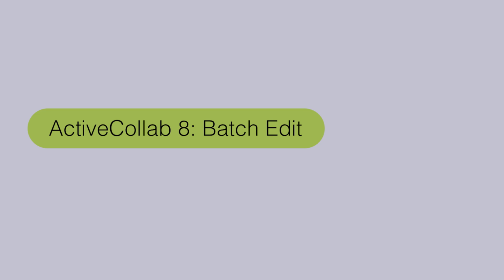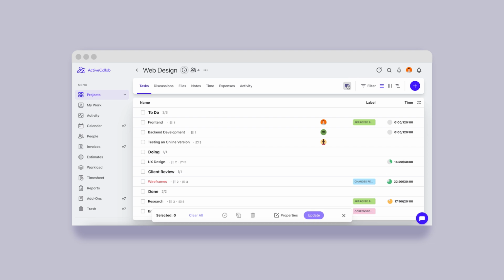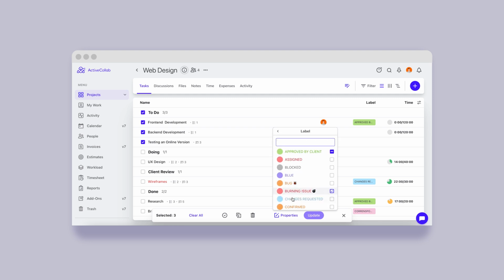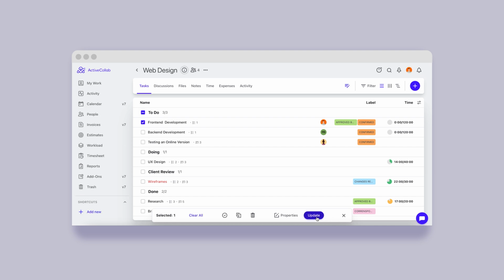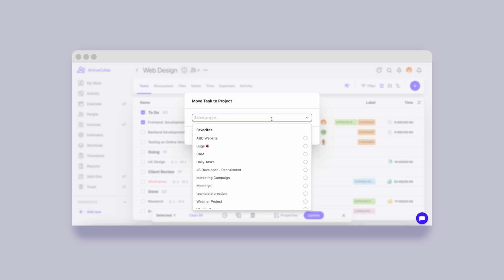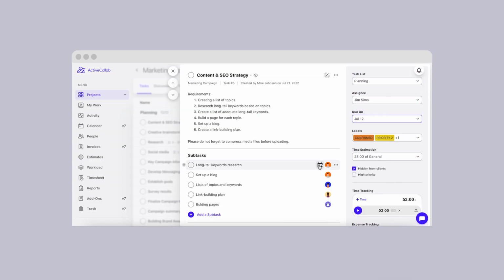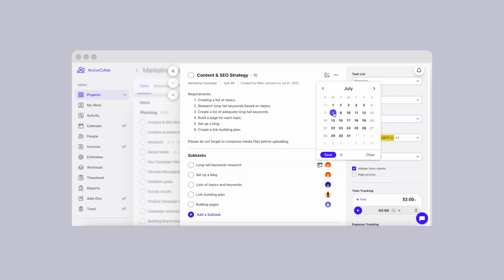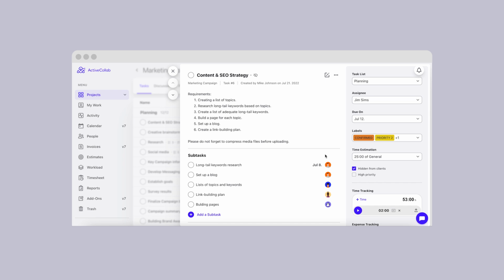Batch Edit and Subtask Due Date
Check out the latest features we've developed for ActiveCollab 8.0!
✍️ A new Batch Edit interface
📆 Automatic subtask rescheduling

00:00 Intro
00:23 Batch Edit
01:04 Subtask Due Date
1:34 Coming up